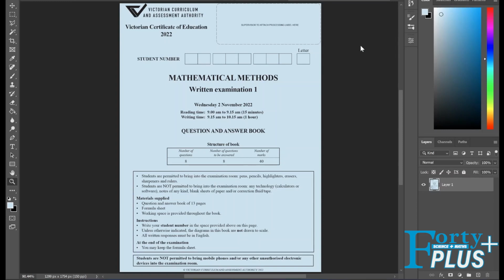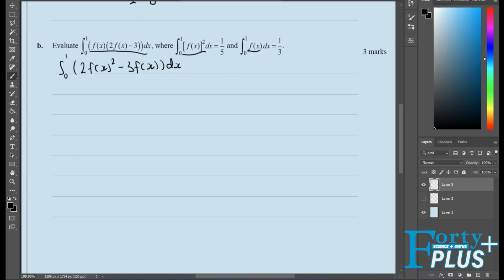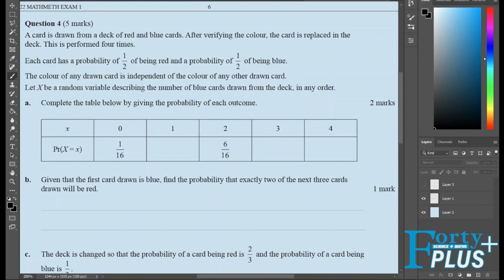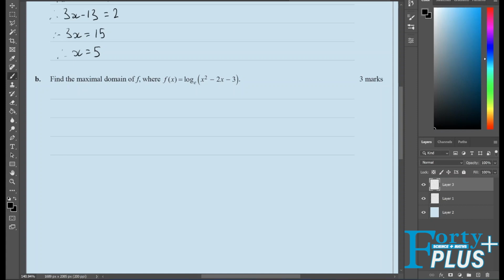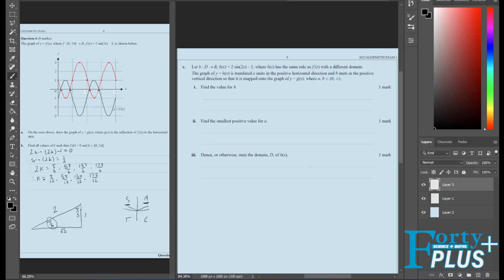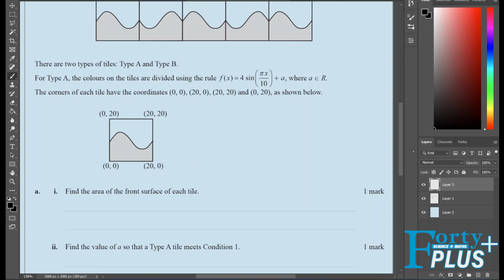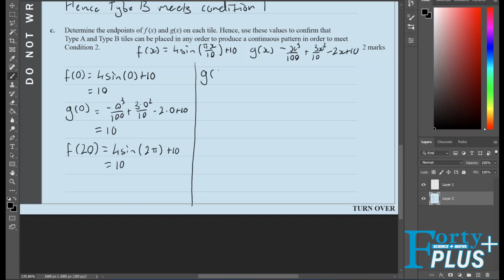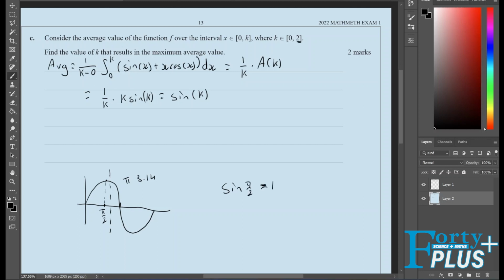VCAA 2022 Maths Methods Exam 1 Solutions | Forty Plus Tutoring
Video Solution to the VCAA 2022 Mathematical Methods Exam 1, timestamps for each question are in the description. Interested in tutoring? Visit fortyplustutoring.com.au and inquire.

00:00 Intro
00:11 Question 1a
01:51 Question 1b
03:50 Question 2a
05:30 Question 2b
07:16 Question 3
12:35 Question 4a
15:09 Question 4b
16:25 Question 4c
17:47 Question 5a
18:47 Question 5b
21:21 Question 6a
22:42 Question 6b
25:21 Question 6c
31:12 Question 7a
33:13 Question 7b
36:24 Question 7c
40:13 Question 8a
41:18 Question 8b
42:59 Question 8c
45:39 Outro